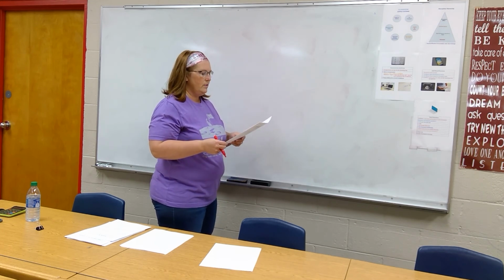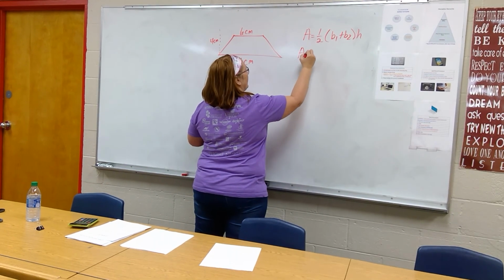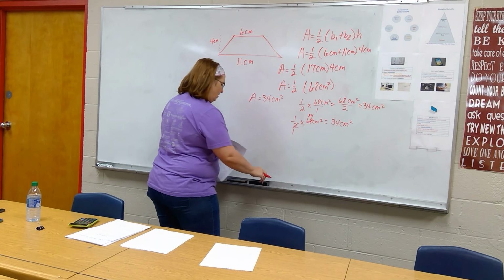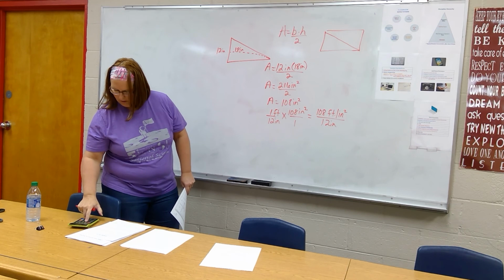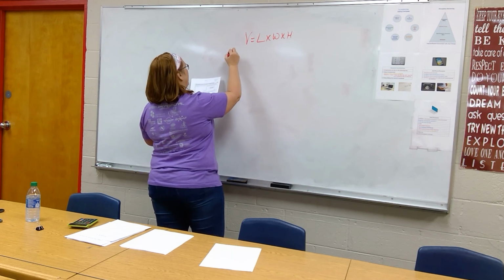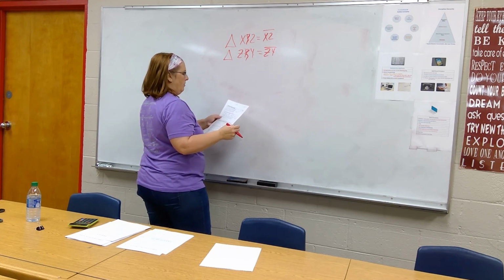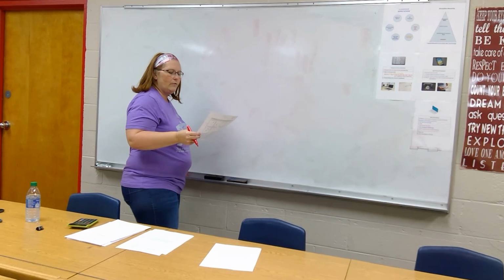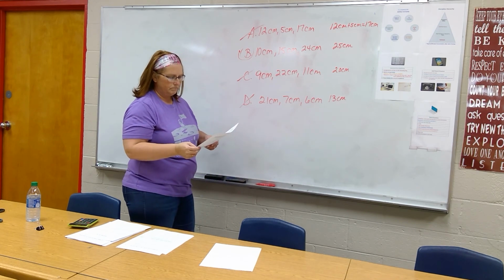Geometry 9 Study Guide